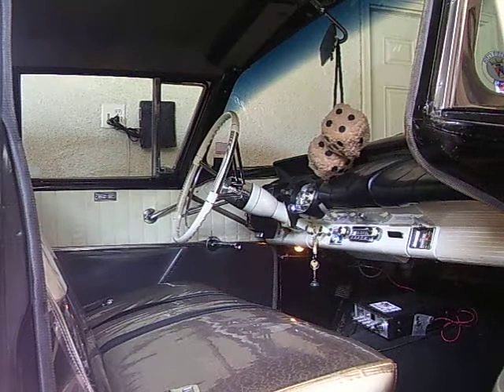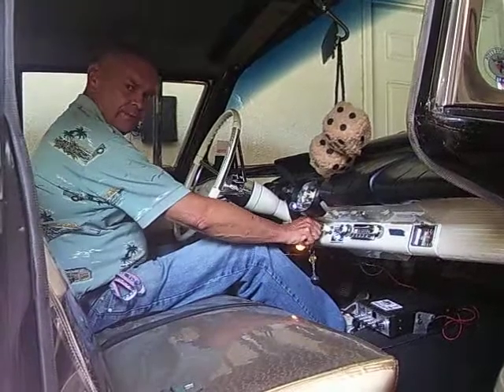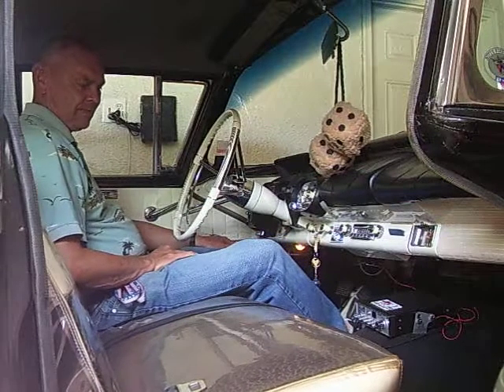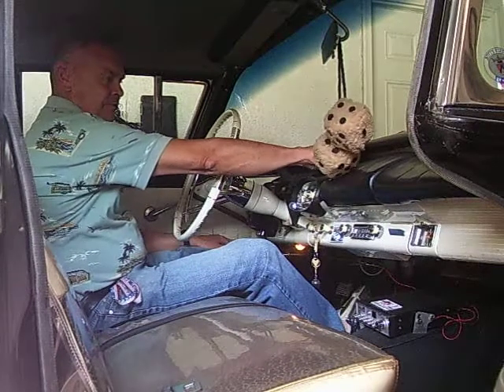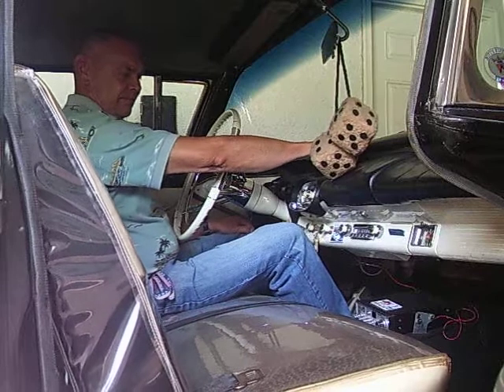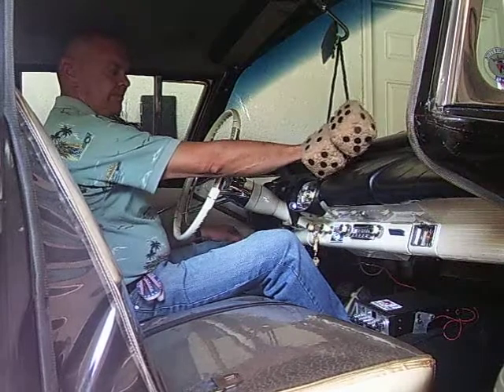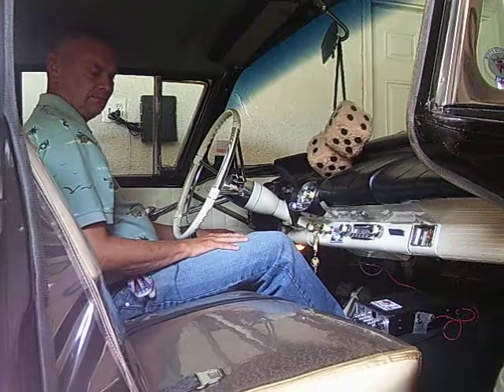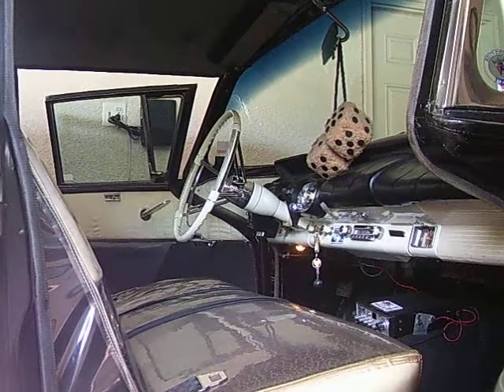Power memory seat.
57 Monarch power memory seat